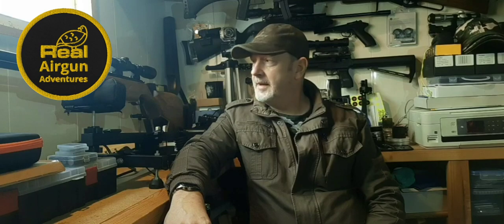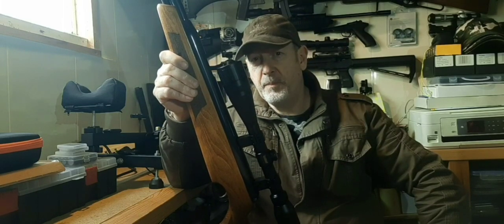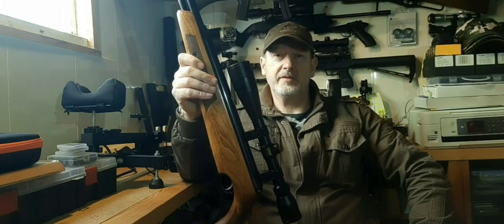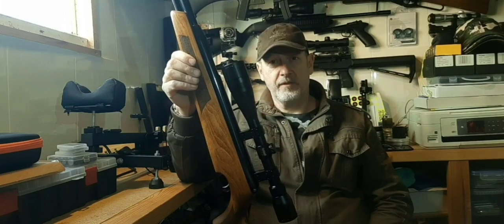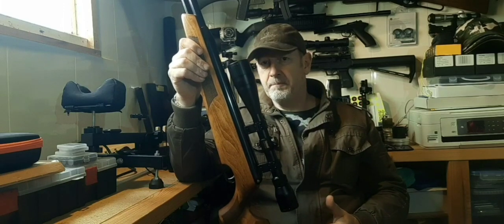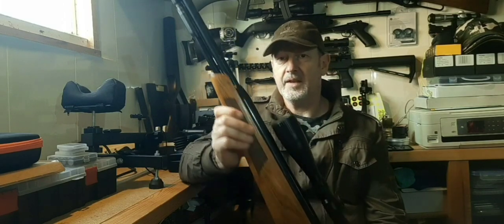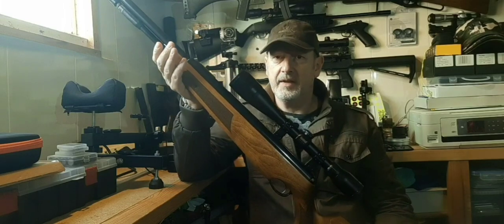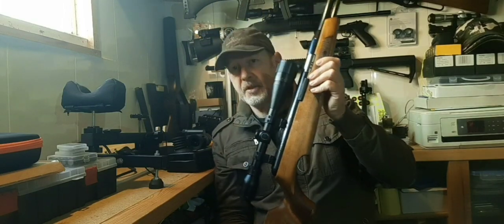The Best Hunting Airgun? | Air Arms TX200 HC Airgun Overview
The icinis Air Arms TX200 HC under lever air rifle. First Look. British made Air Rifle that has changed the land scape of spring Piston Air guns.